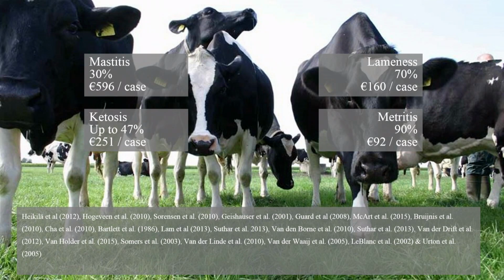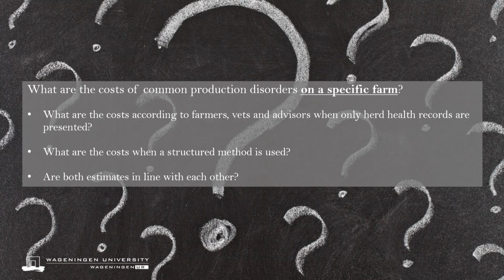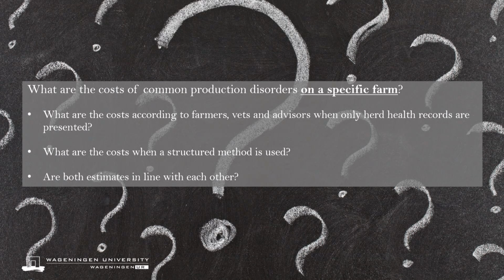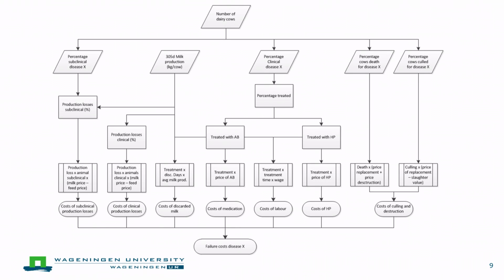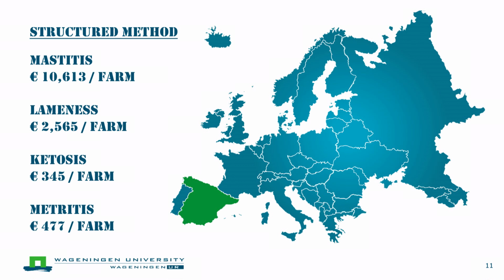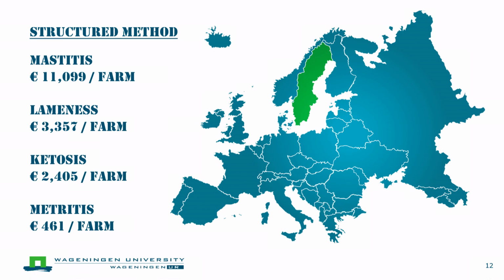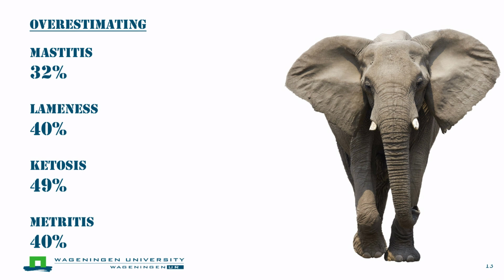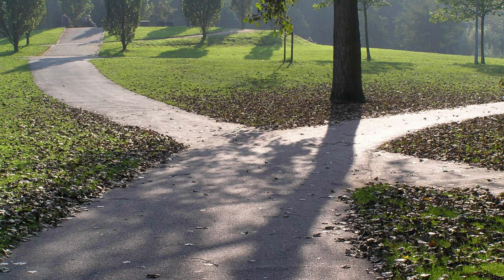The costs of dairy production disorders in European practise; over- or underestimated?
Felix J. Van Soest, Business Economics Group